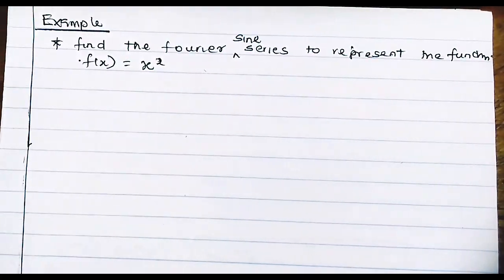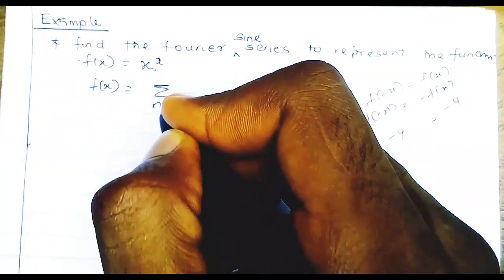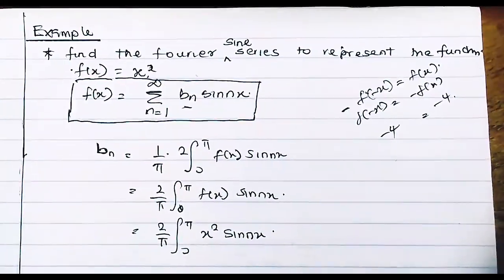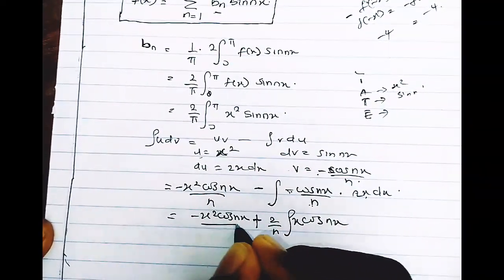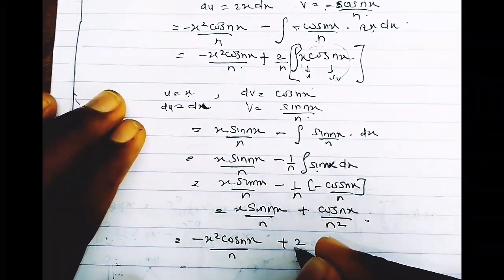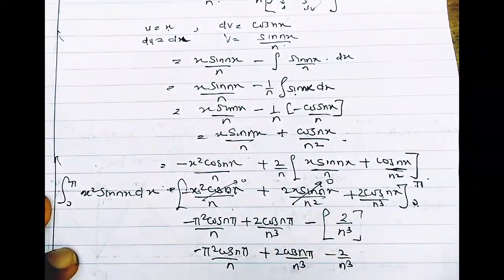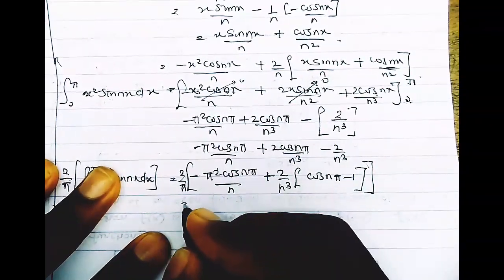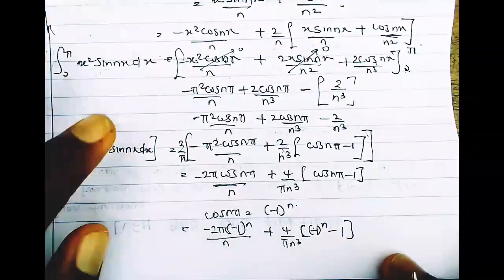Odd & Even function | Fourier series | example 1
Learn how to calculate the Fourier series of the function x^2